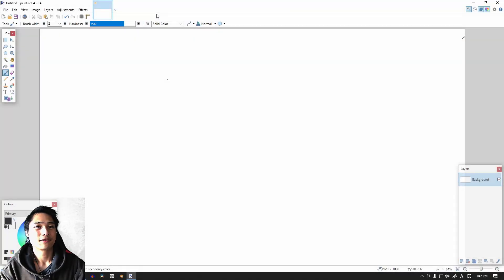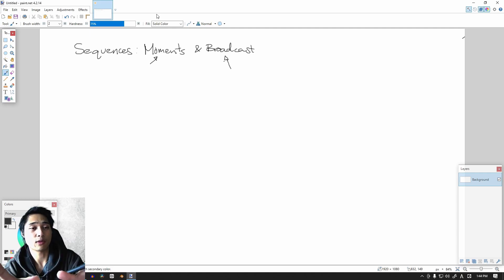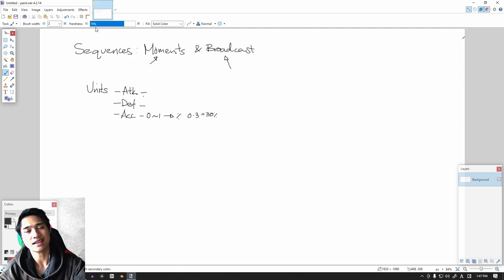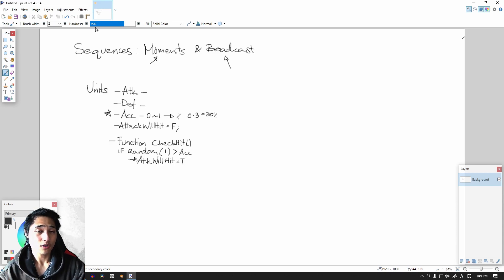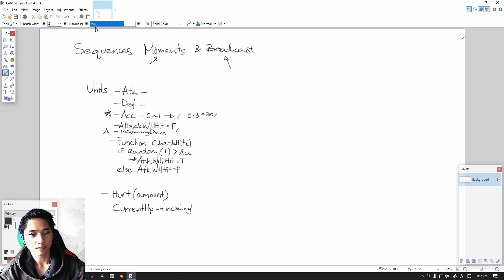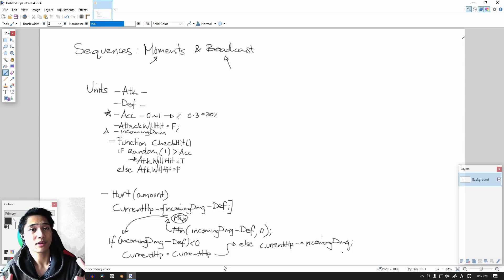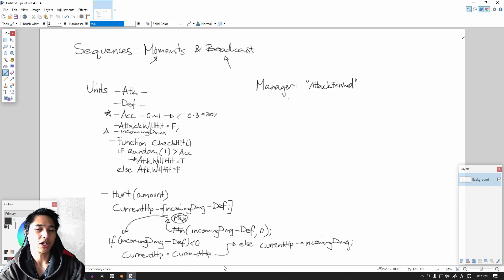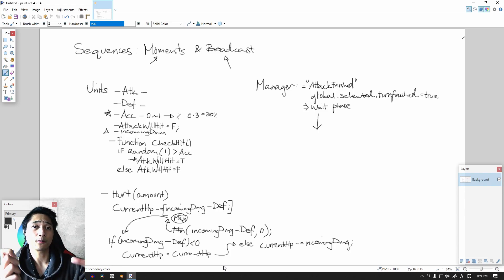[GMS2] Make a Turn-based RPG Combat System in GameMaker Studio 2 (p.14 Attack and Damage 1) | FunBox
Let's start things off with the theory around how we're going to set up attack and defence in our RPG combat system.

Gms2 has a nice way of setting up our attack and damage system with the use of moments and broadcasts. As users, we should take opportunities to try these new features out for ourselves. There are definitely other ways that we can do this with lists and queues, but since moments and broadcasts are a new feature for 2.3, I figured we'd make good use for it.